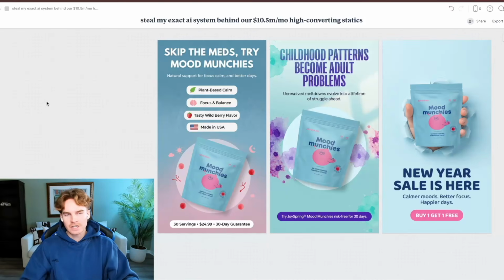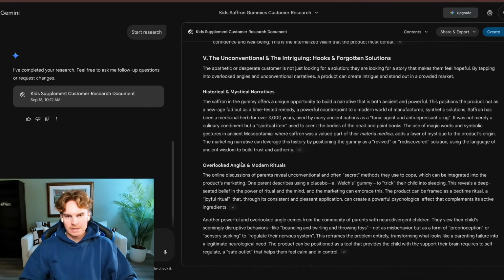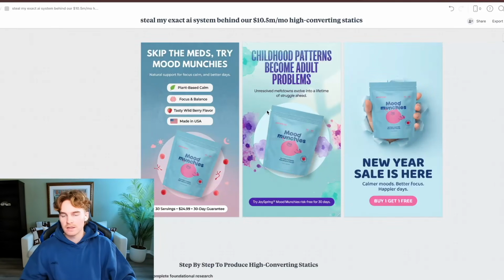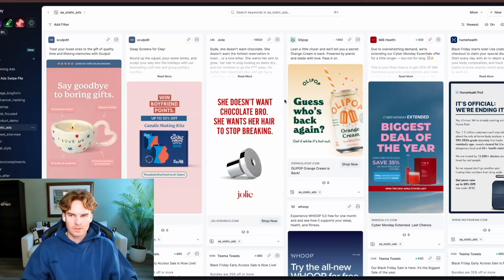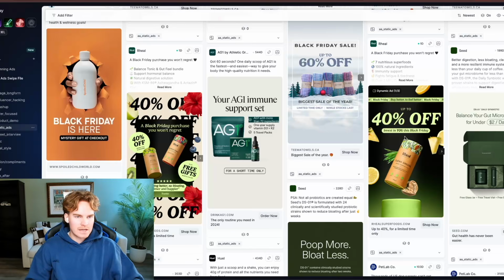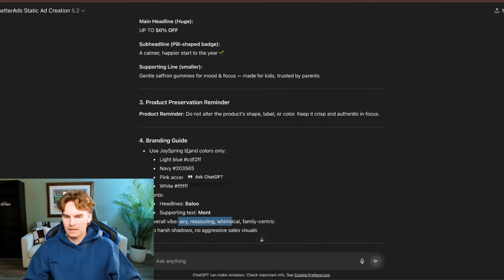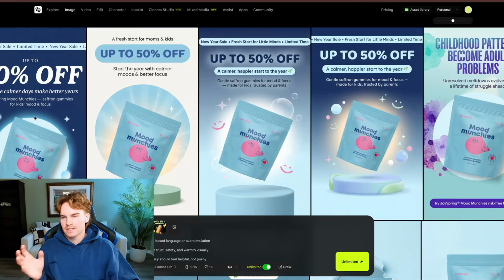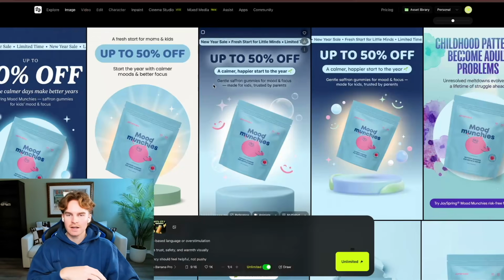steal my full Ai static ad workflow that made us $2,316,167 last month (full Nano Banana Pro guide)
Join FREE Discord (instant access to swipe file, private supplier, and other exclusive resources)

How to Create Dropshipping Ads with Nano Banana Pro